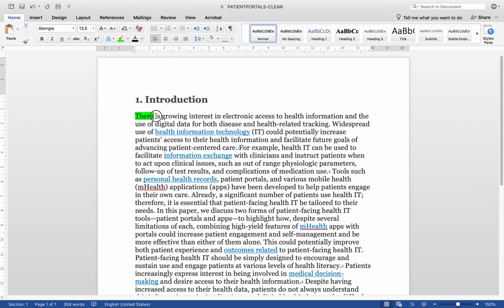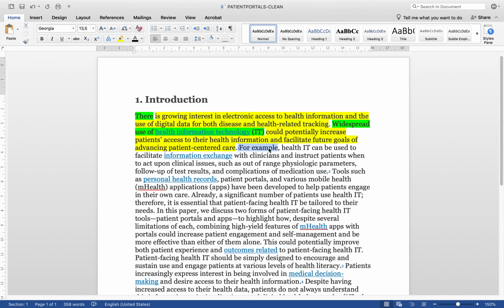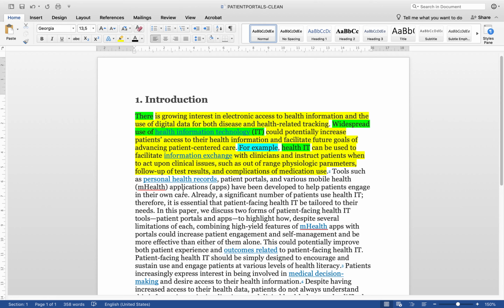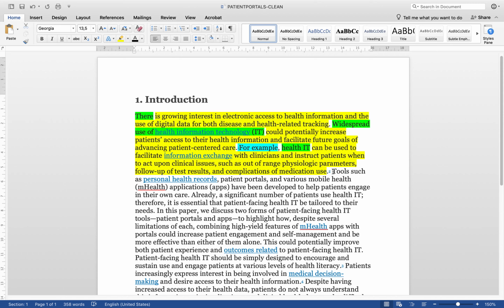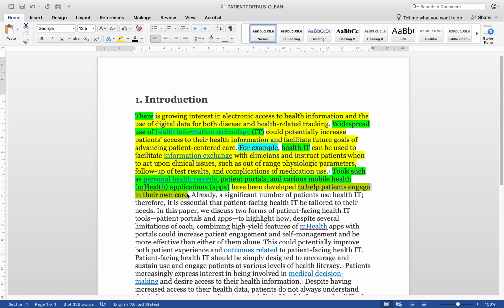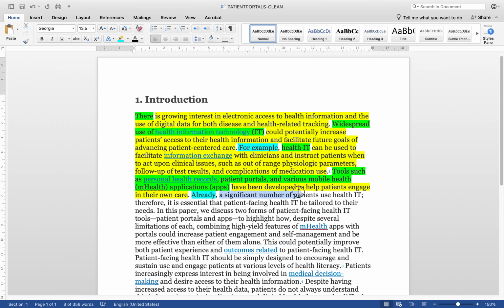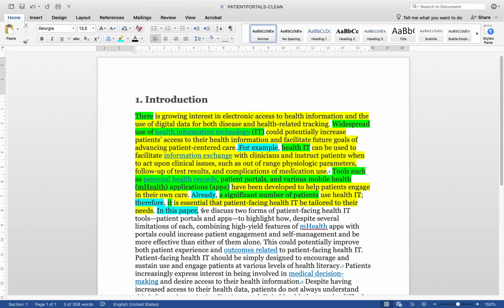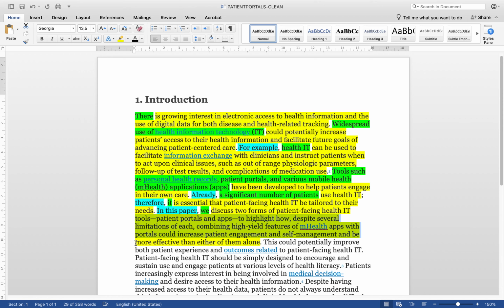OTFPart3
reinforcing Orientation – Topic – Focus based on an article from Health – giving some between-the-lines advice on how to write (and how this article could be improved, even though it has been published)